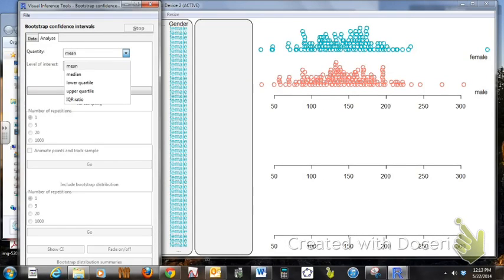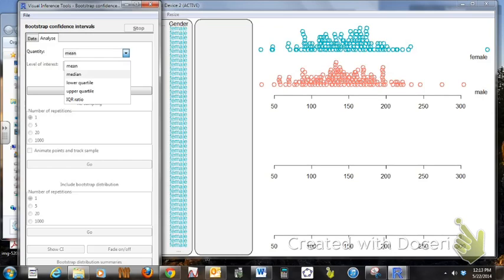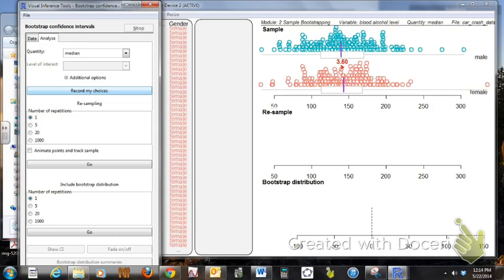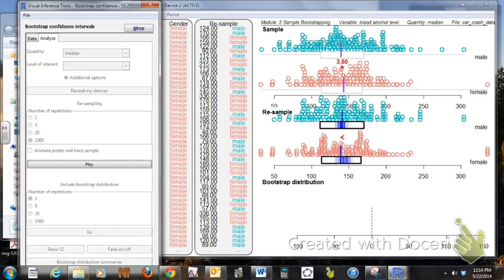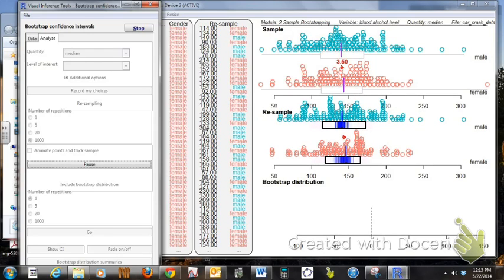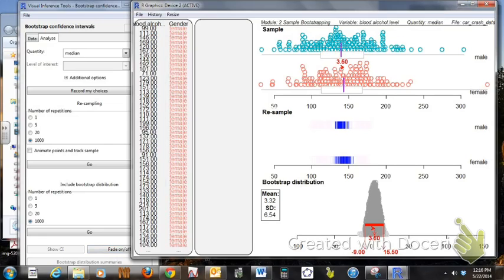bootstrap alcohol practice conclusion